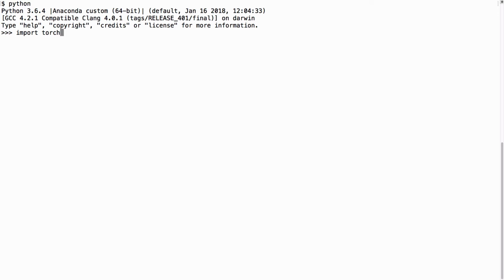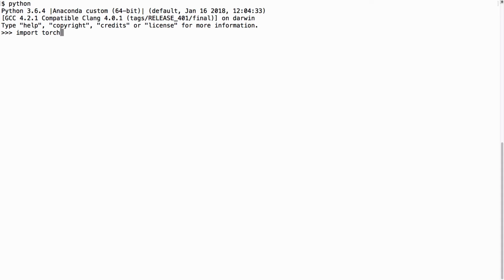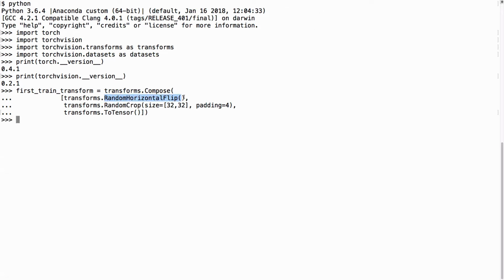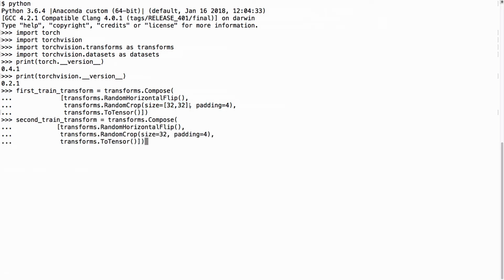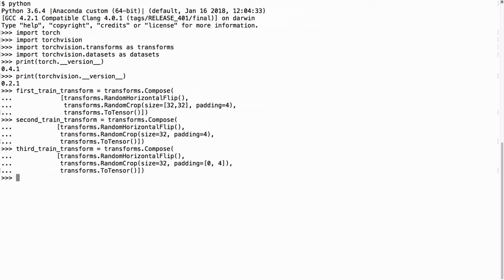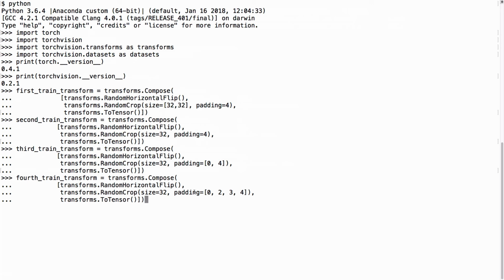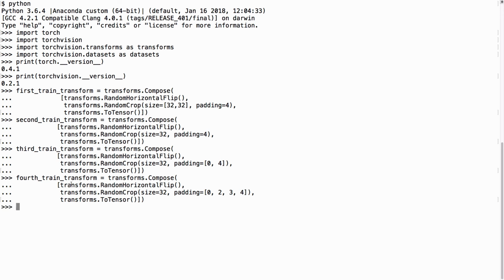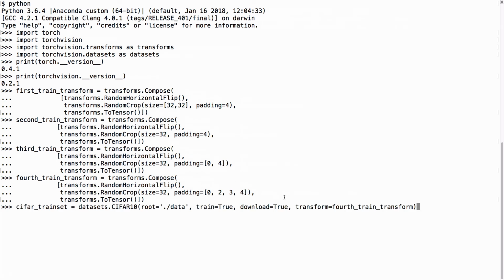Augment the CIFAR10 Dataset Using the RandomHorizontalFlip and RandomCrop Transforms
Augment the CIFAR10 Dataset Using the TorchVision RandomHorizontalFlip (transforms.RandomHorizontalFlip) and RandomCrop (transforms.RandomCrop) Transforms